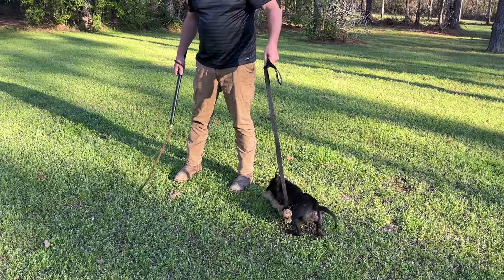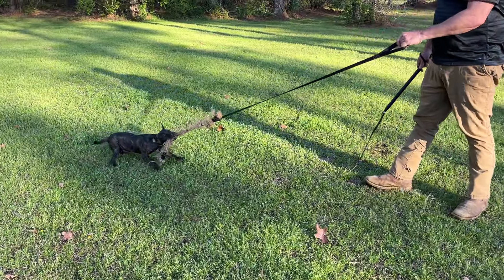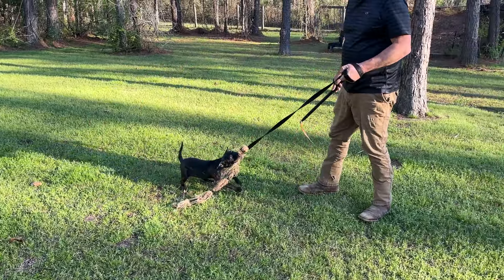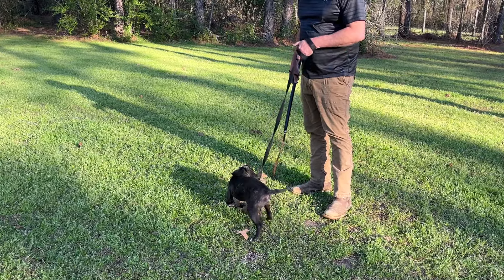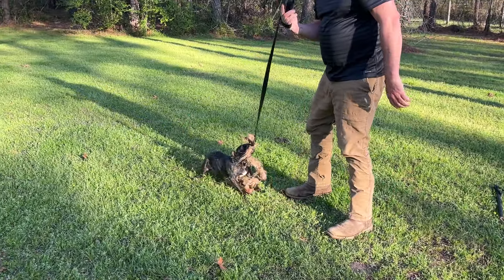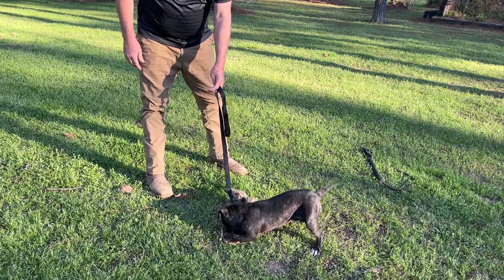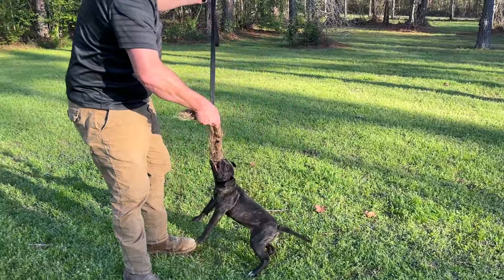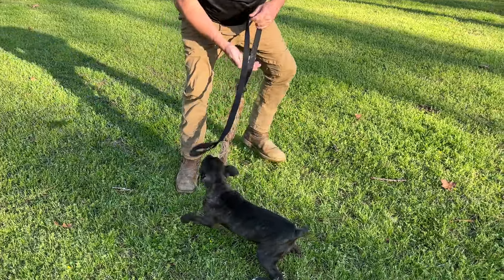Double-bred Frankie-Bomp APBT female out of Banshee